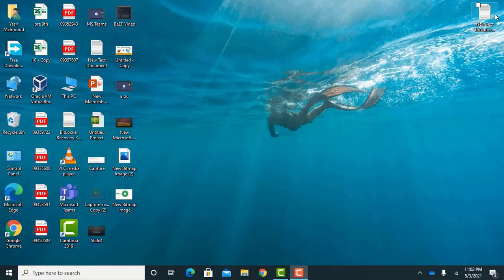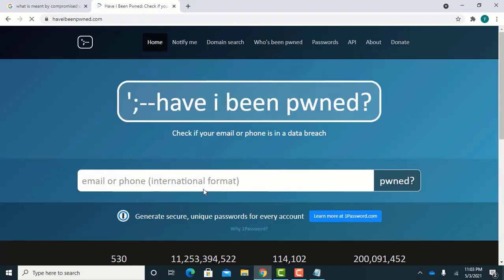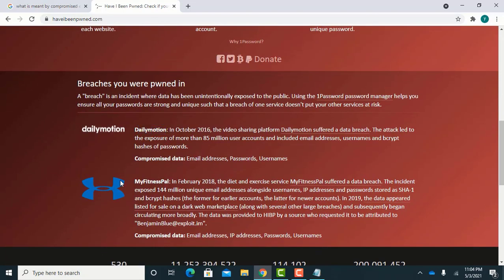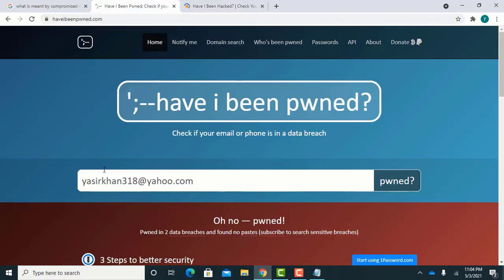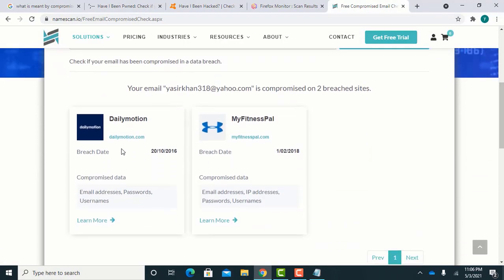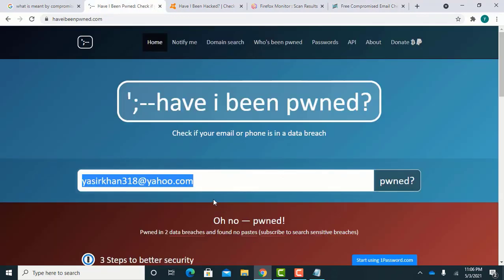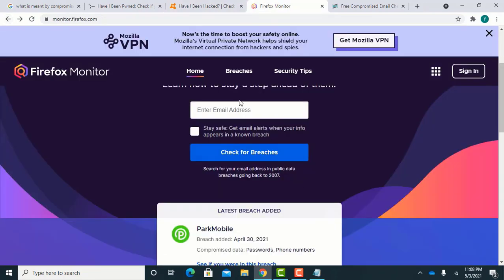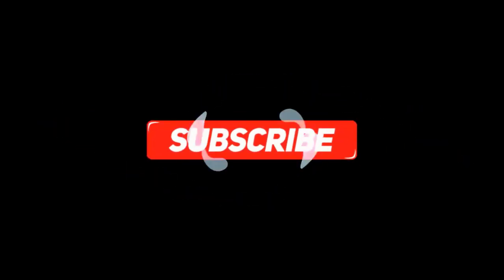Email Hacked? Are your Emails and Passwords compromised? find compromised Email Reset Email Password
Welcome to YRM SERIES.
Website to find COMPROMISED EMAIL.